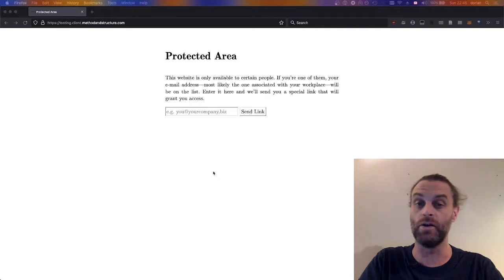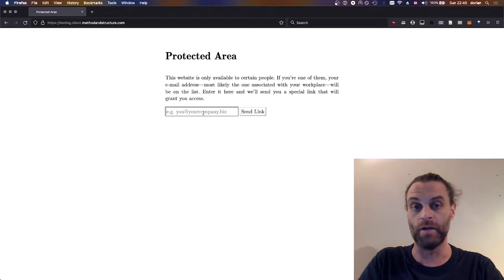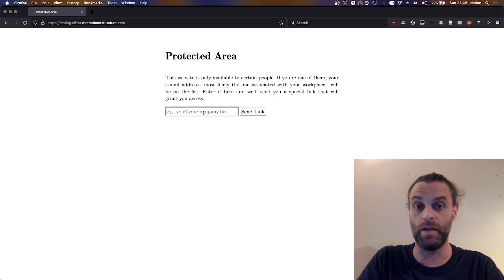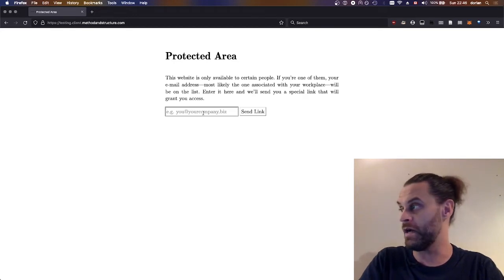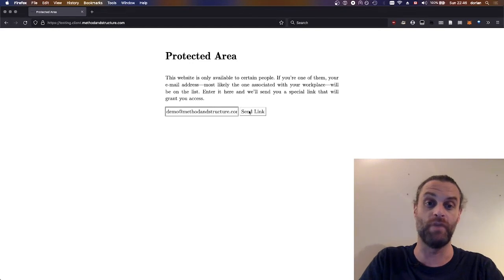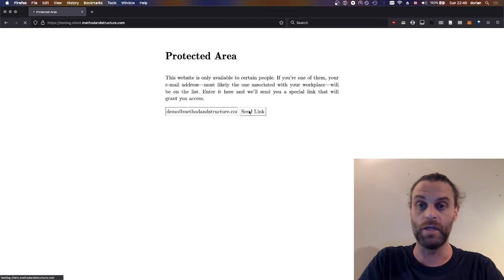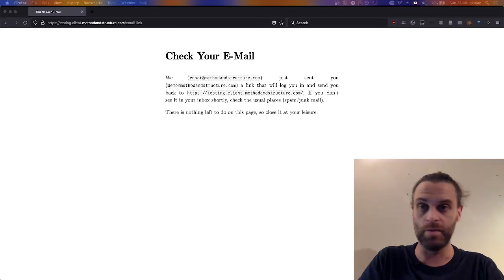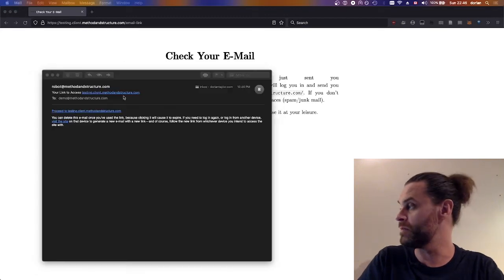Forget Passwords UI Demo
This short video demonstrates the login flow using Forget Passwords, a stand-alone Web authentication module that replicates the "forgot my password" process, minus the password.